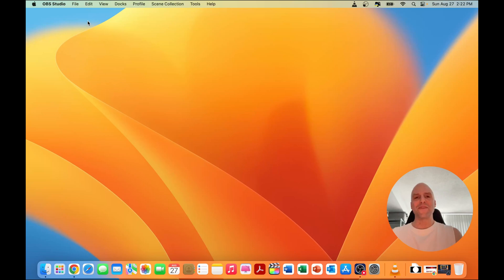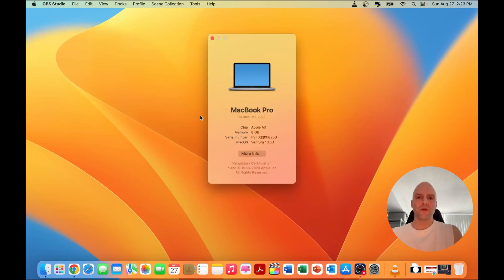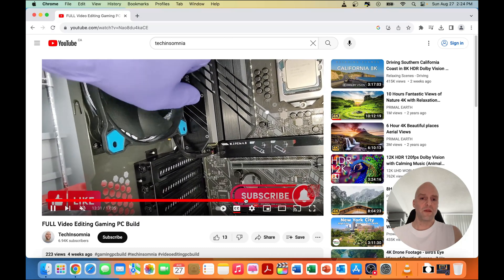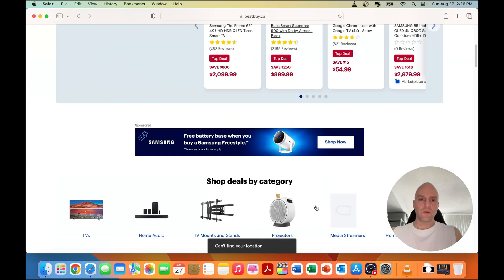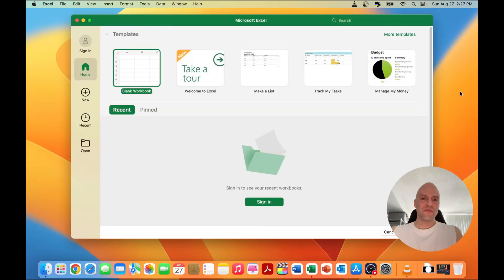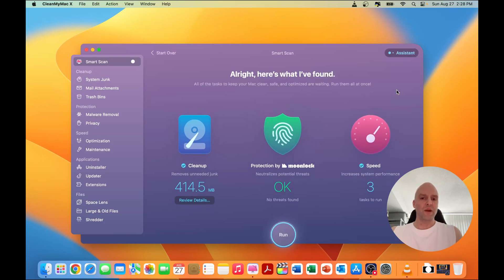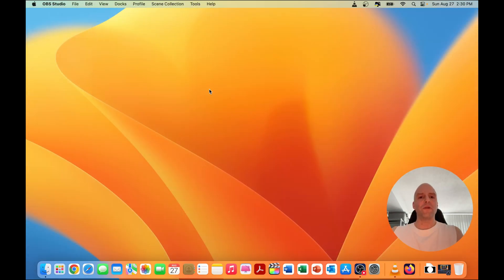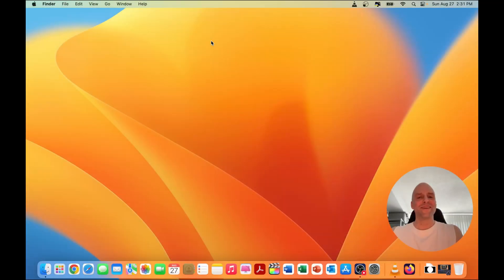Is a 2020 MacBook Pro Worth it in 2023?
Are you considering getting a 2020 MacBook Pro, but wondering if it's still a smart choice performance and price wise in 2023? In this video, I'll test the speed and performance of this computer with usage scenarios for how the average user would utilize this computer daily. We will explore the overall value of the 2020 MacBook Pro M1 and what someone who is thinking of getting one in 2023, can come to expect when using this beautiful computer. 💯

Join the TechInsomnia Community!

00:00 Introduction
00:27 Boot Time Speed Testing
00:47 Sleep Mode Speed Test
01:02 Webcam/Mic Test
01:20 Specs
01:35 YouTube Video Playback Testing
02:47 Internet Search Speed Testing
04:24 Application Speed Testing
07:01 Conclusion